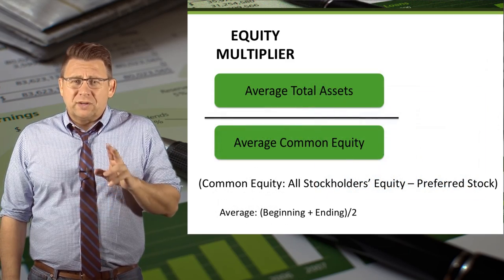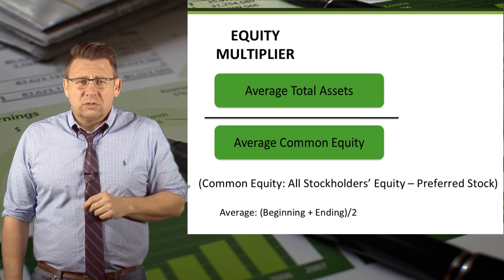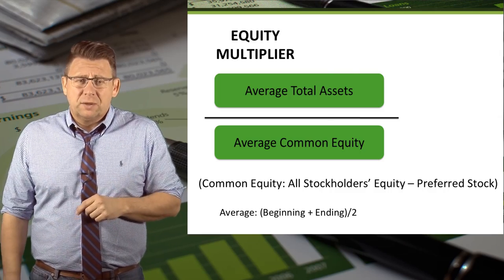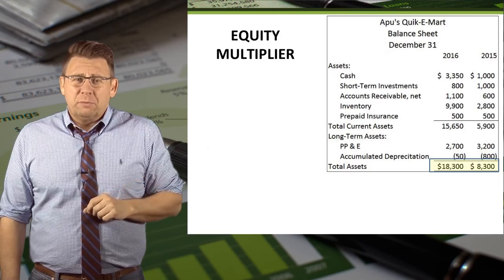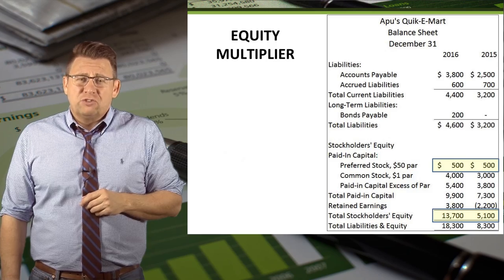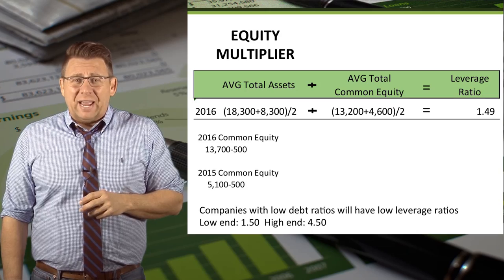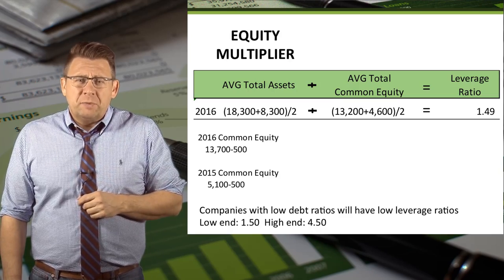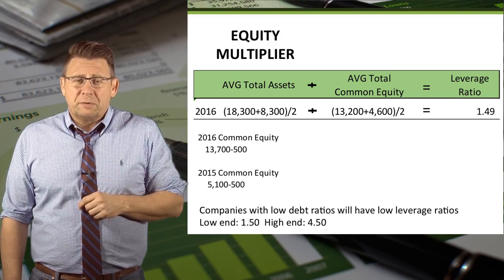Financial Analysis: Equity Multiplier Example